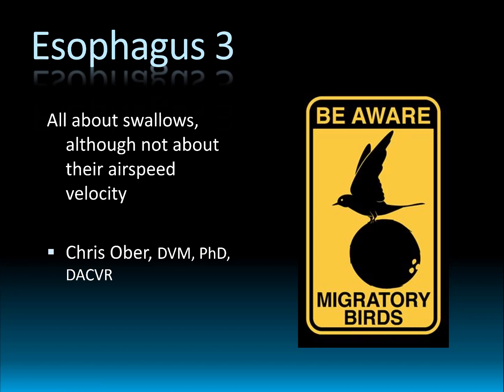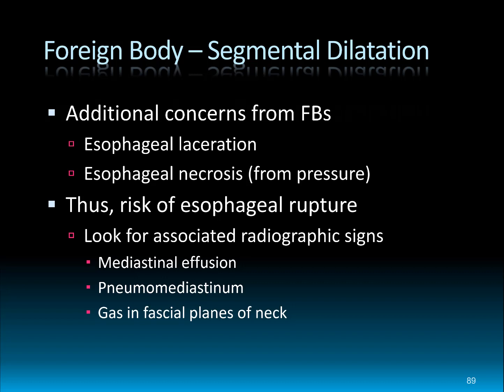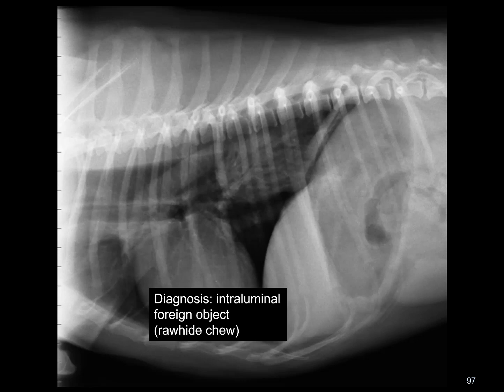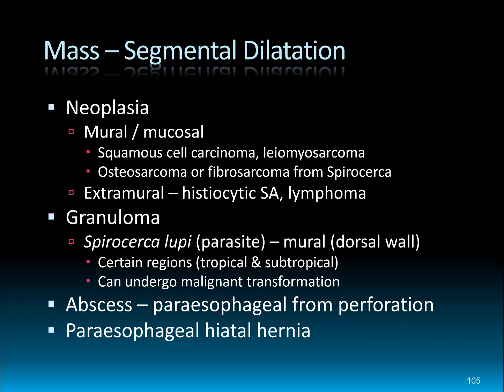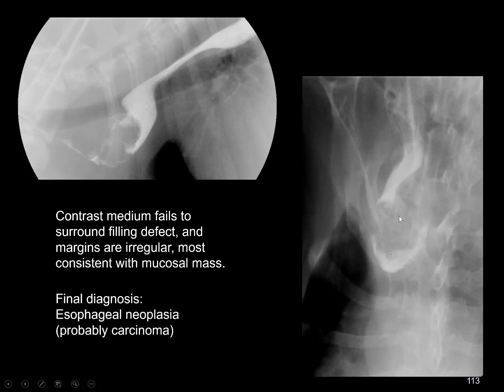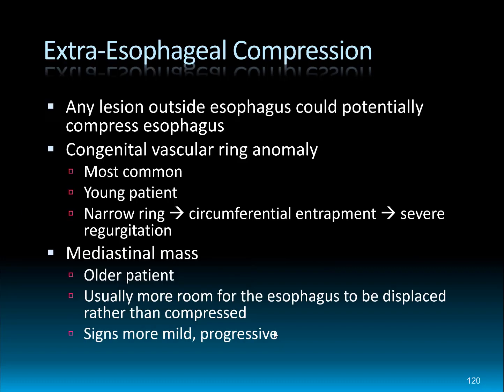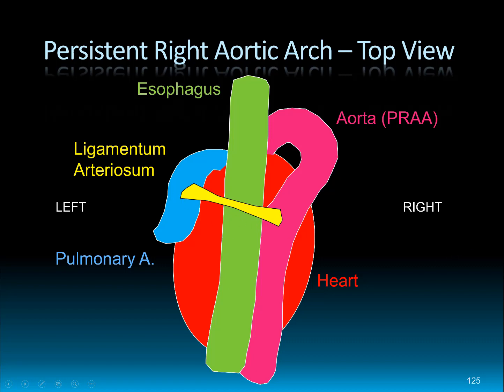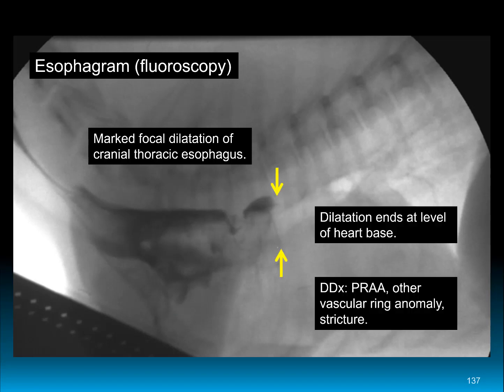17c Focal Esoph Dz